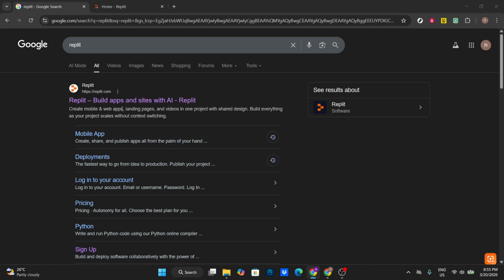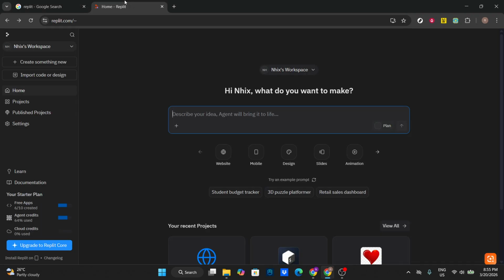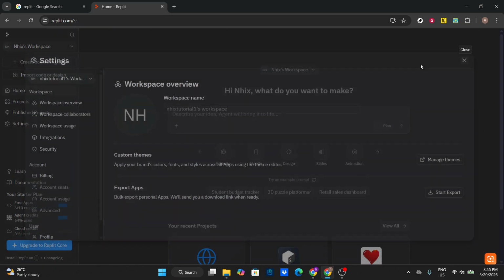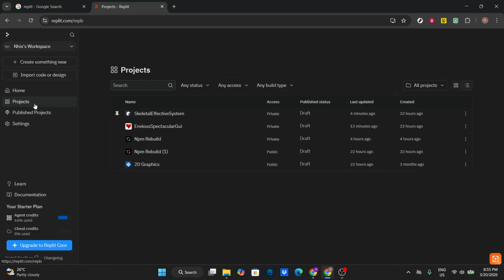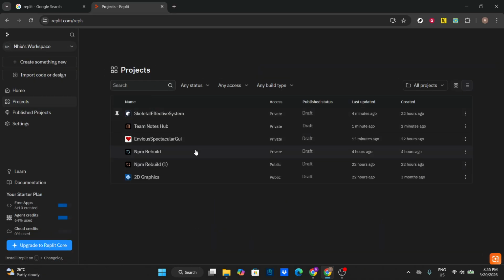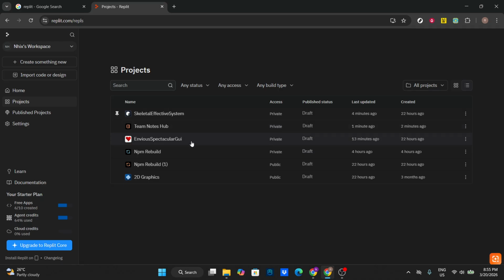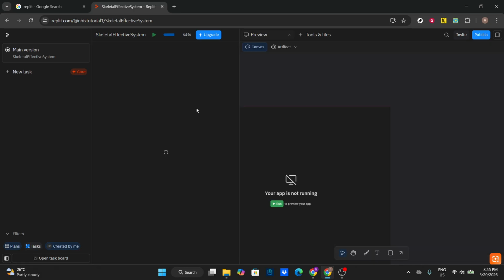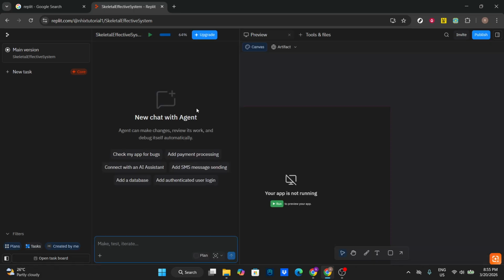How To Add Text In Project Replit 2026 Step by Step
Learn how to add and style text in your Replit project (HTML/CSS/JS).
What you’ll learn:
Adding text elements in HTML
Styling typography with CSS
Updating text dynamically (optional JS)
Debugging text display issues